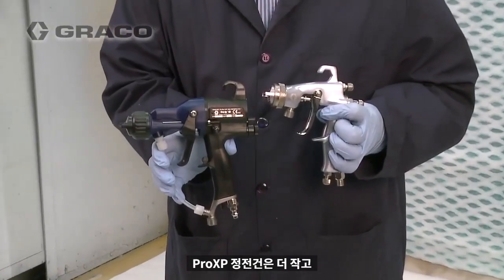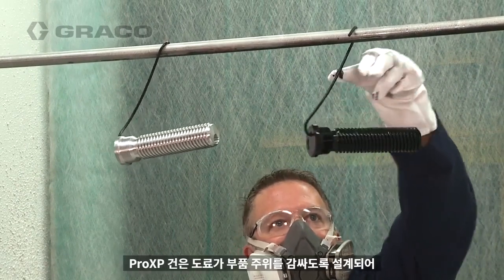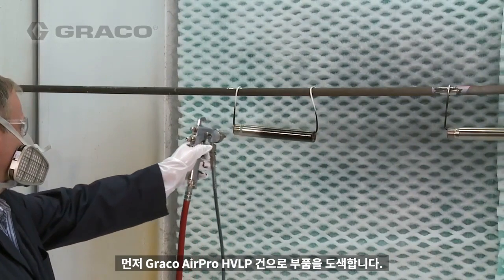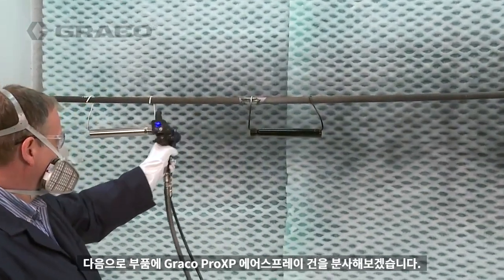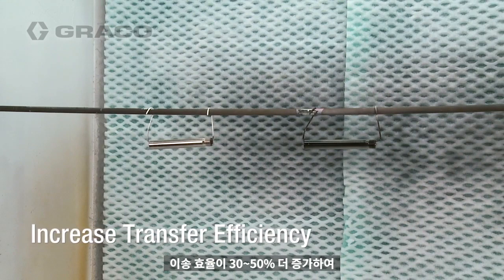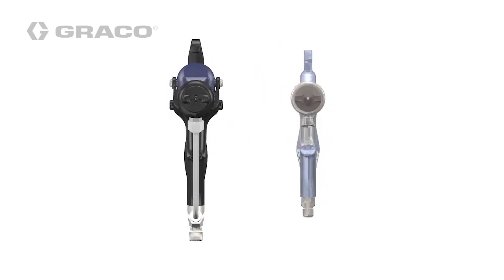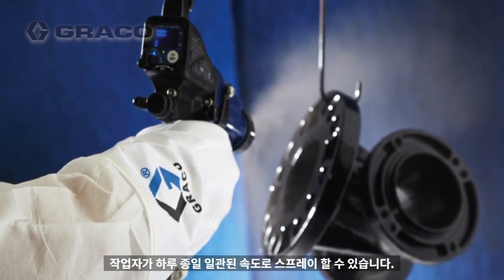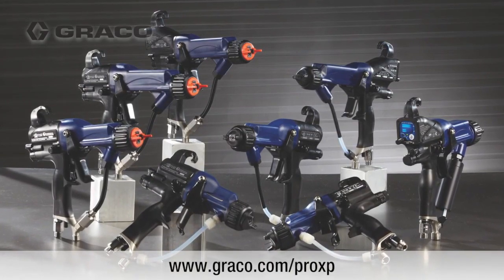[Graco(그레이코)] Pro XP 에어스프레이 정전건 VS AirPro 건 이송 효율 비교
ProXP 정전건은 더 작고 더 가벼우며 수익을 극대화할 수 있도록 설계되었습니다. ProXP 건은 도료가 부품 주위를 감싸도록 설계되어 비용, 도료, 재료, 시간 등을 절감할 수 있습니다.